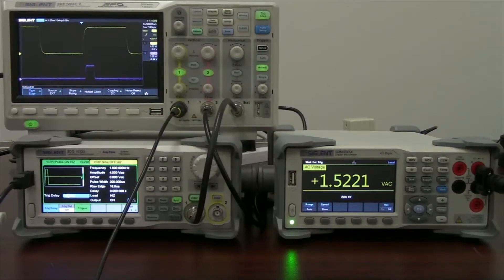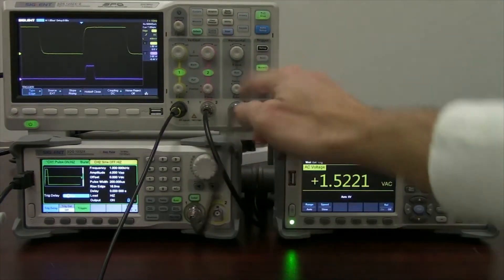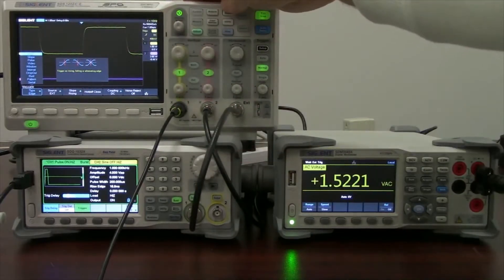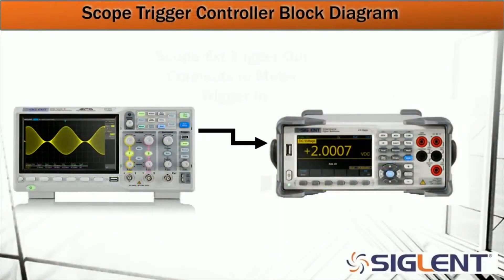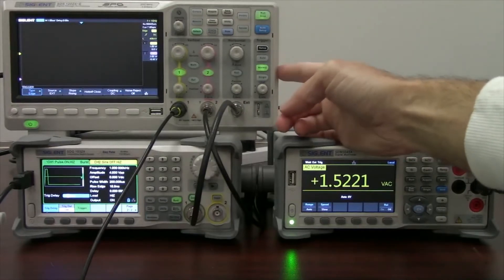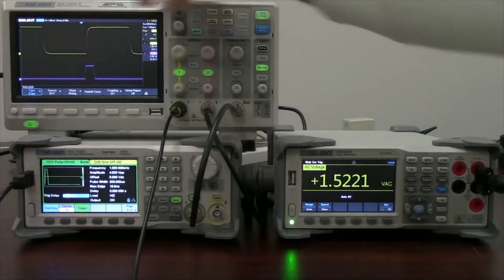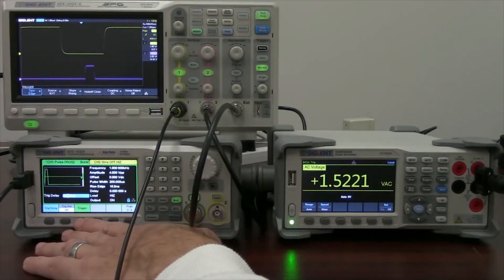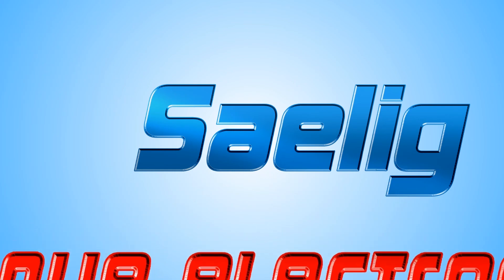Siglent - Triggering Multiple Instruments with an Oscilloscope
Siglent's Jason Chonko demonstrates using a Siglent scope as a trigger discriminator/generator to synchronize external measuring instruments.  This lets you make very high resolution instantaneous measurements.